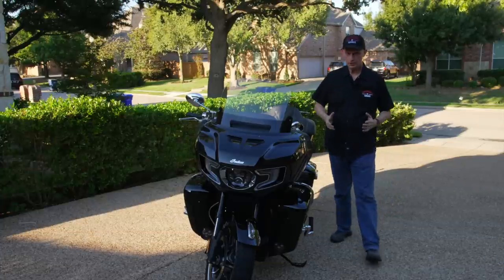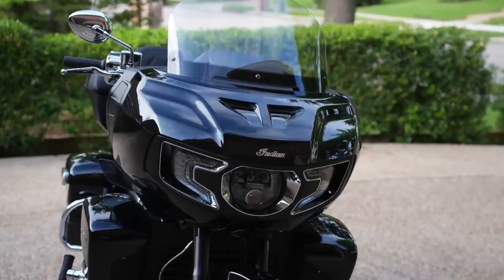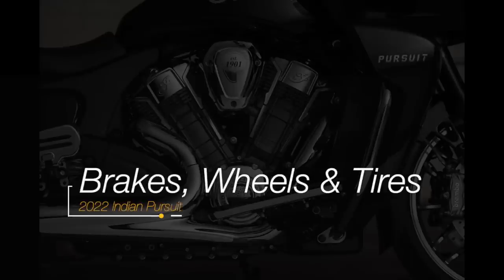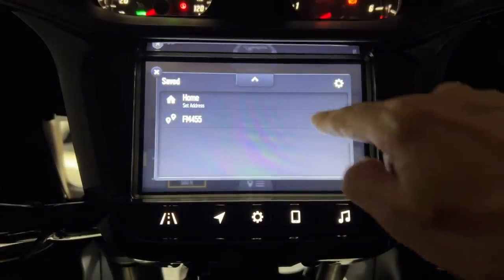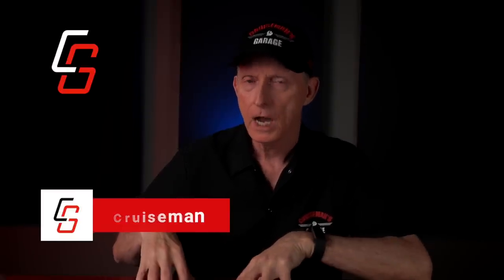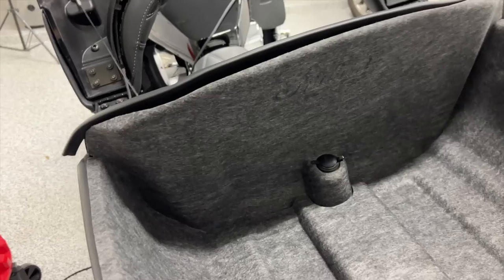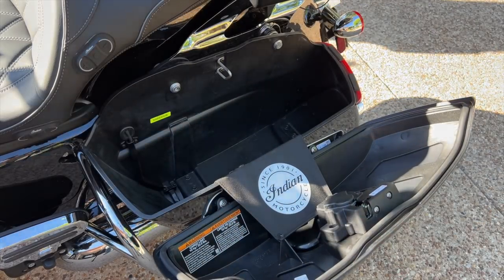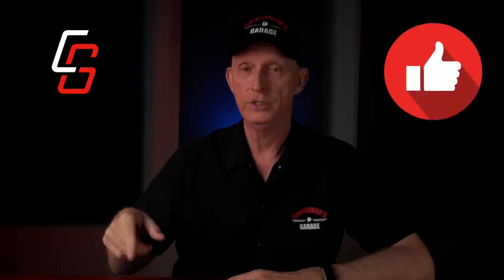Is the 2022 Indian Pursuit the BEST V-Twin touring motorcycle? | Indian Pursuit Review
I spend more than three weeks riding and reviewing the 2022 Indian Pursuit.

00:00 - Start
02:11 - The Basics
02:56 - Storage
05:19 - Engine & Performance
07:06 - Ride and Handling
09:13 - Brakes, Wheels and Tires
11:21 - Technology
14:56 - Comfort & Convenience
19:30 - Lighting
20:46 - Build Quality
23:08 - Conclusion